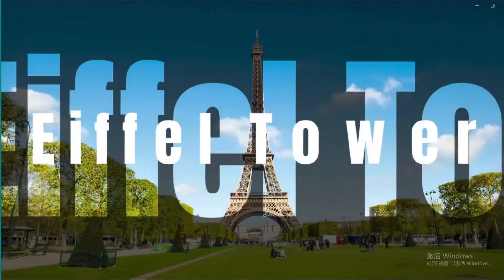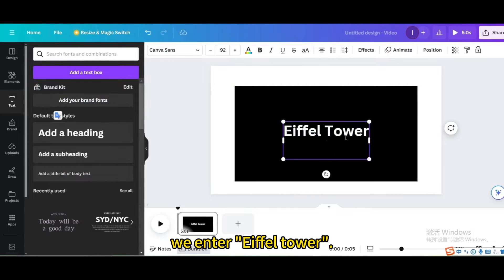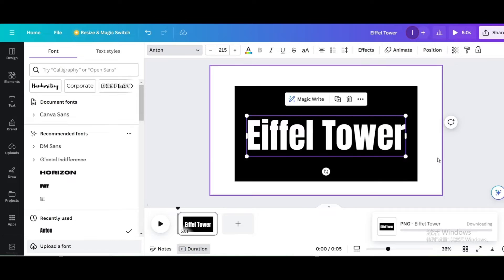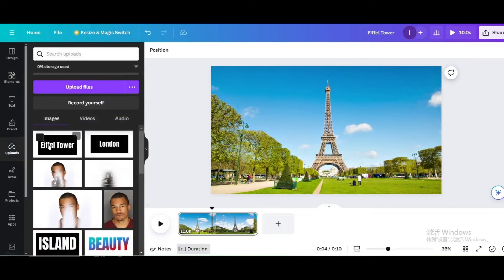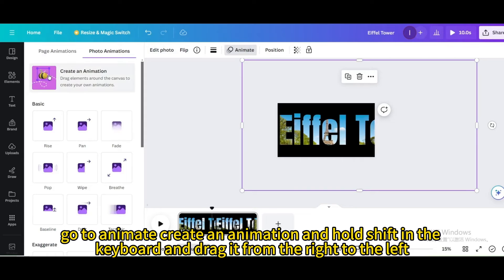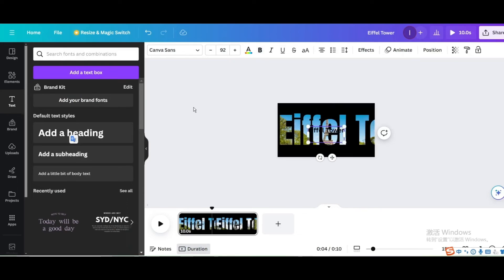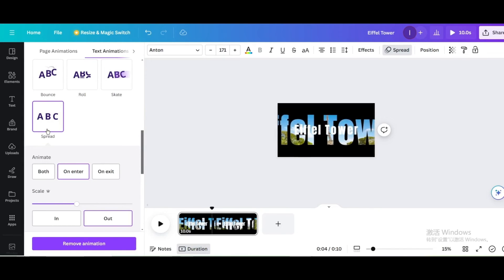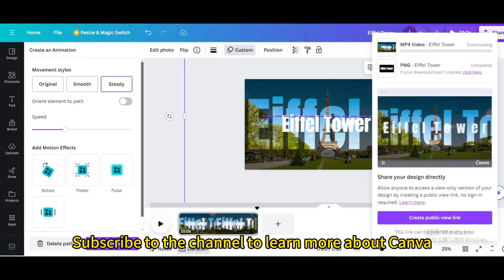How to Make Animated Transparent Titles in Canva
Looking to add a touch of creativity to your videos? In this tutorial, we'll show you how to make animated transparent titles using Canva. Watch as we guide you through the process step by step, allowing you to create professional-looking titles that stand out. Whether you're a content creator, marketer, or simply looking to enhance your videos, this tutorial is perfect for you. Join us and learn how to elevate your video editing skills with Canva! Let's get started! 🎨✨